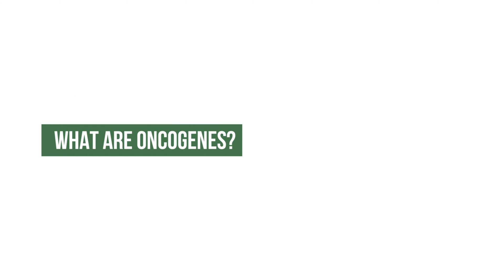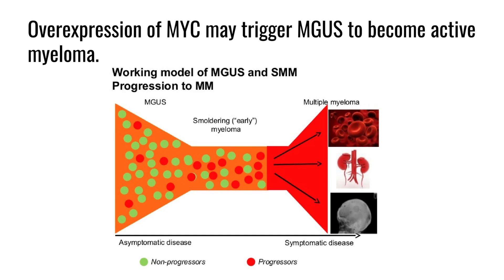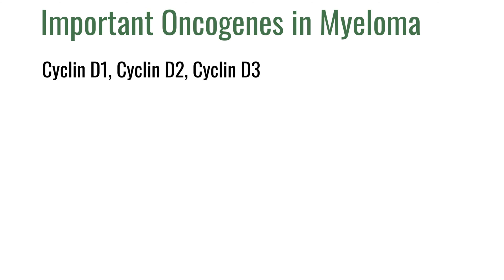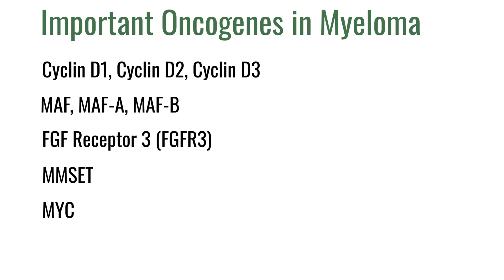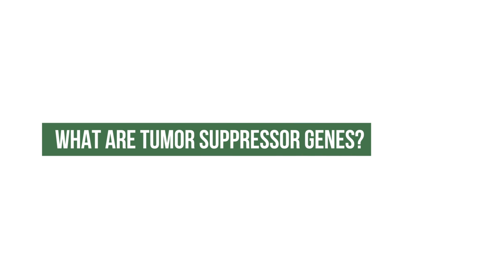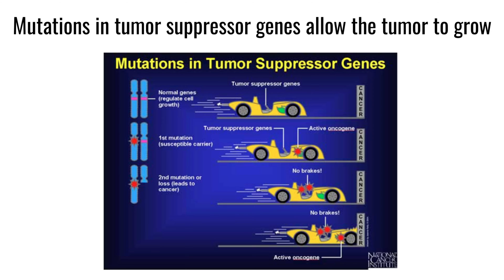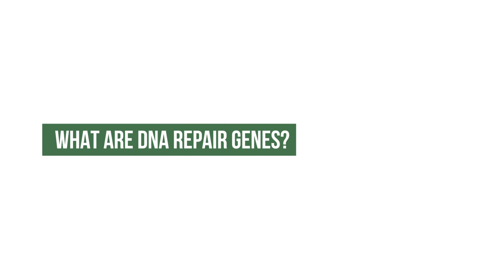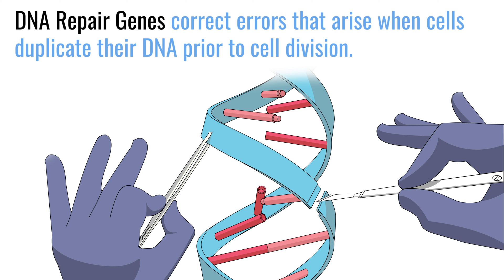What are oncogenes, tumor suppressor genes, DNA repair genes and common types of each?